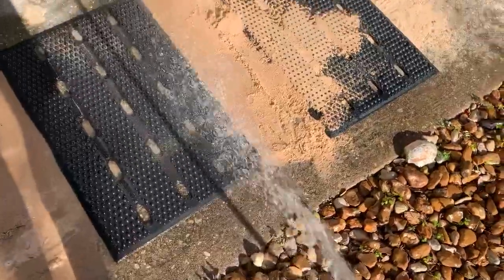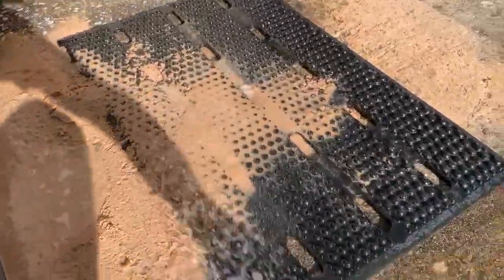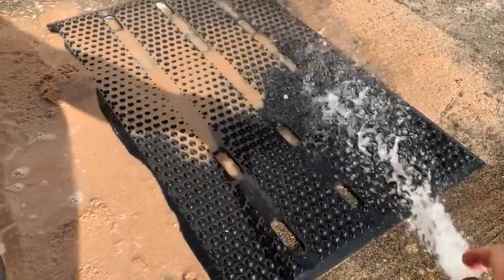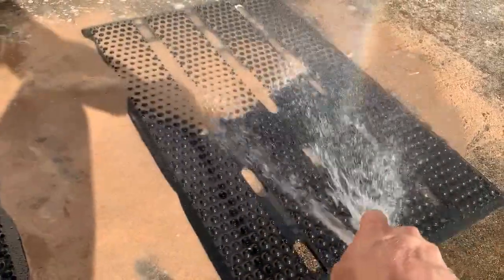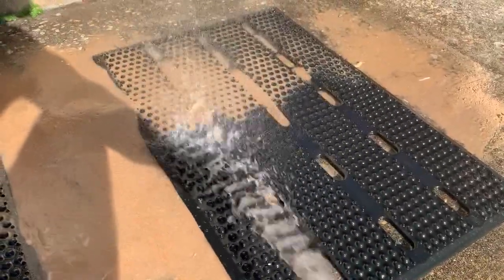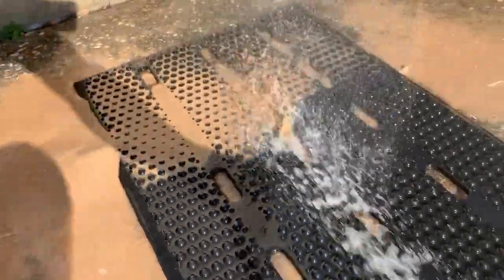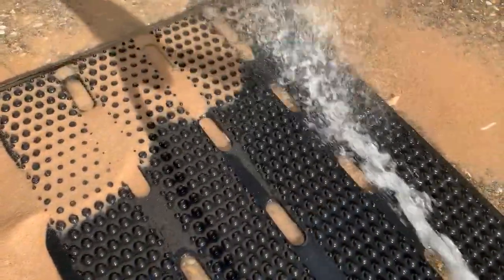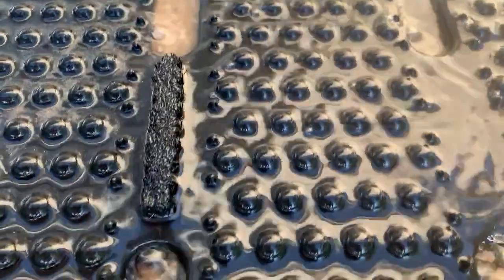Ultimats USA Defender wash off and sand clean up